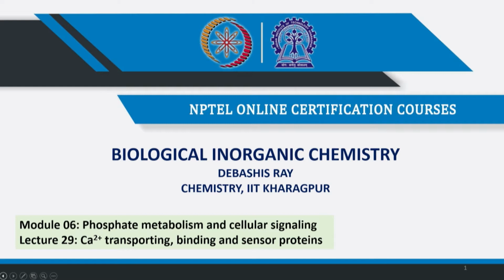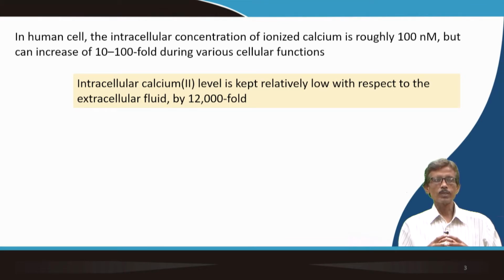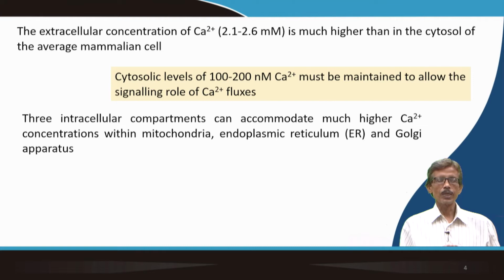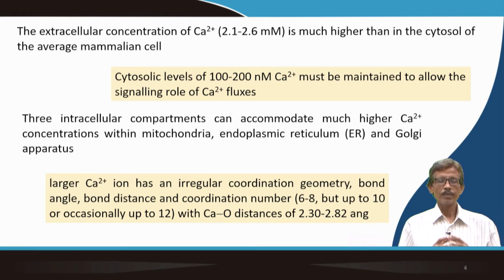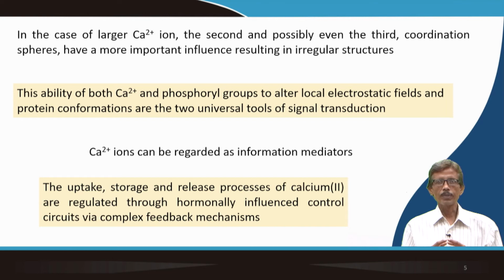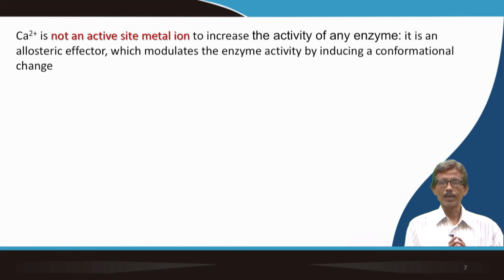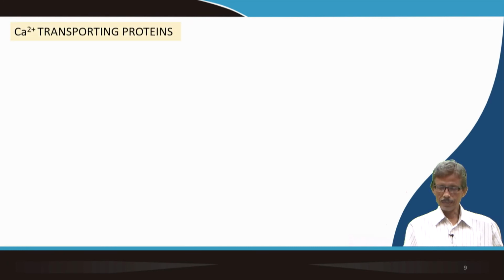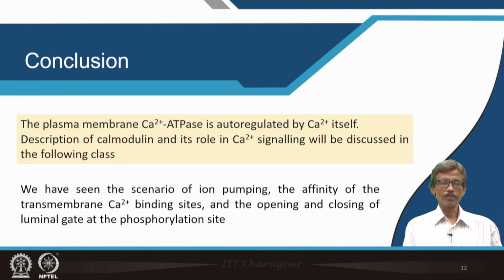Lecture 29: (Ca2+) transporting, binding and sensor proteins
Signalling role of (Ca2+) fluxes
(Ca2+) uptake and egress
Cellular and tissue (Ca2+)
(Ca2+) transporting proteins